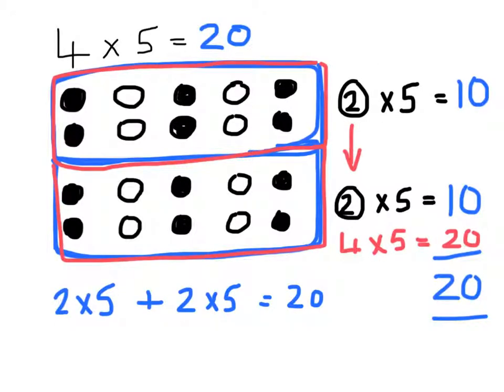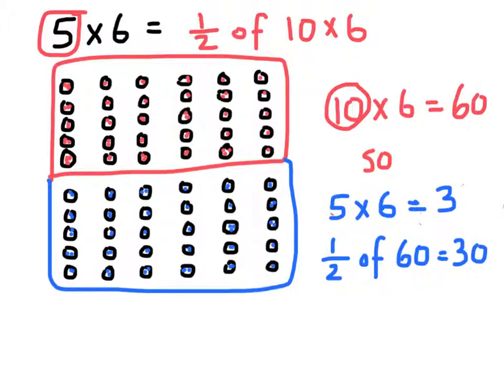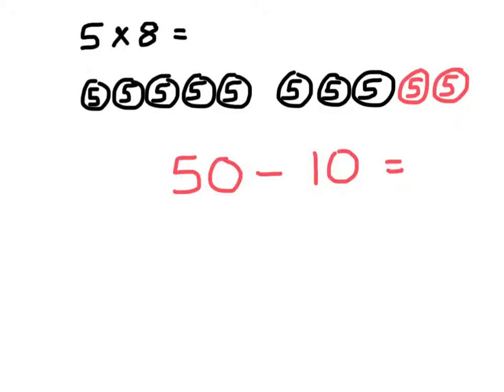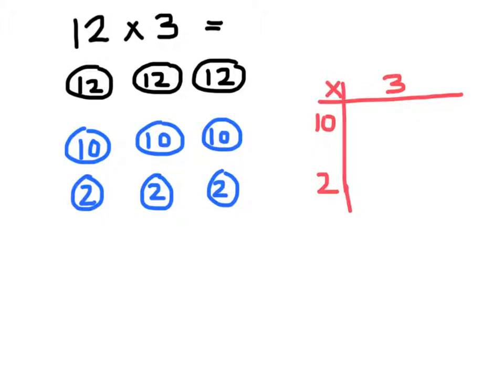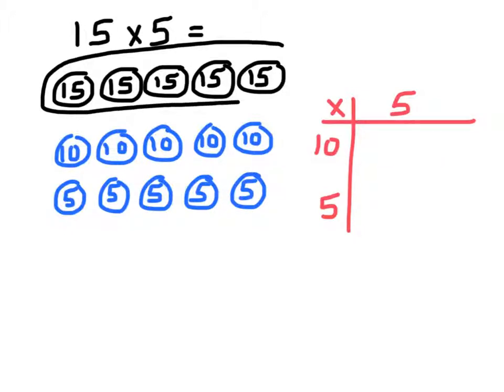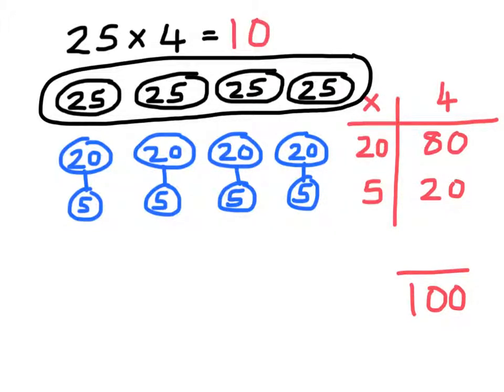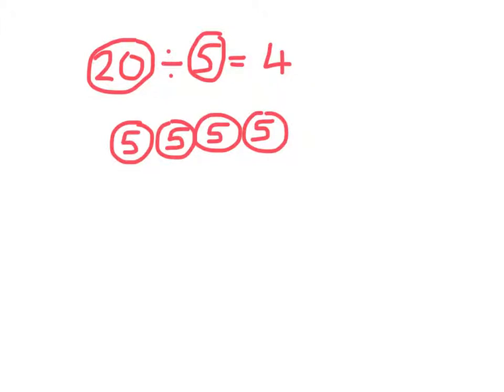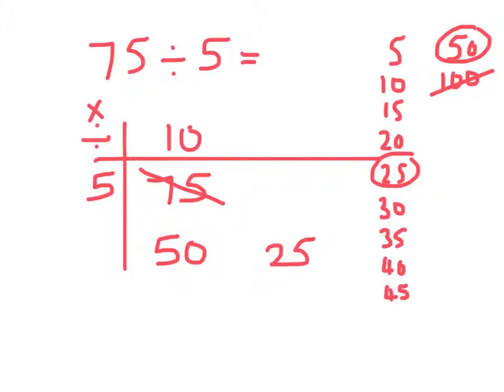Distributive law...chunking for x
Chunking methods for x and division